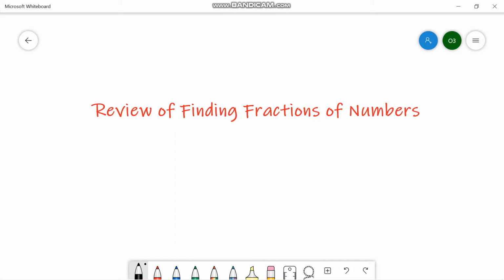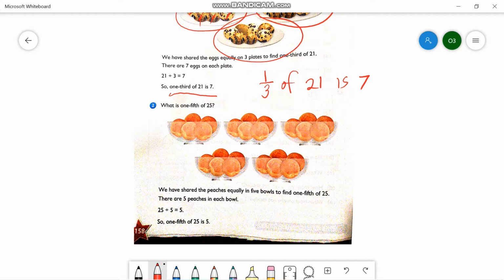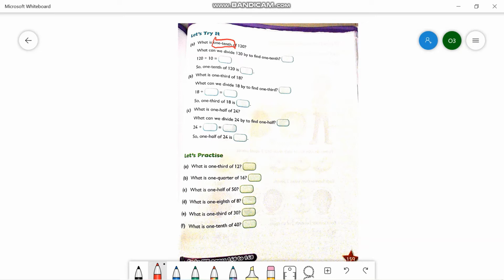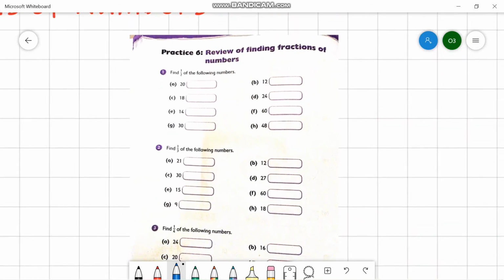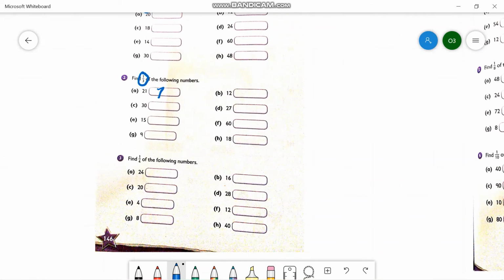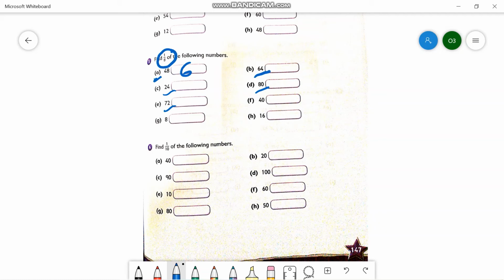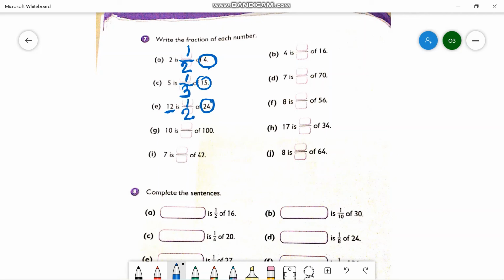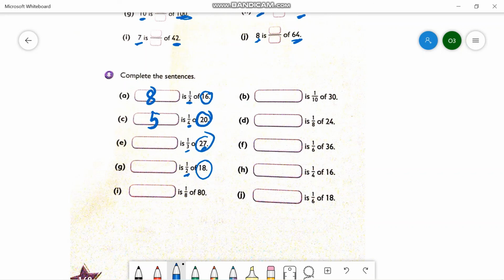Review of Finding Fractions of Numbers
Note: Correction on 3:35. The question is "What can we divide 120 by to find one-tenth?"
           The answer should be "10" not 12.